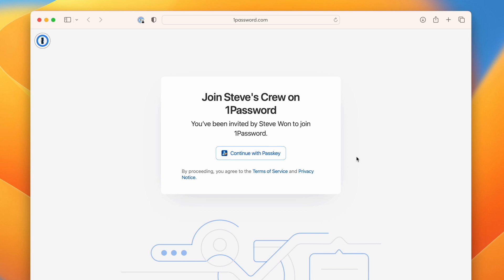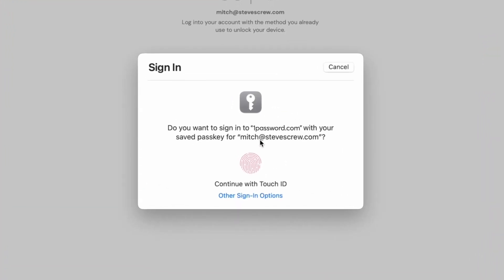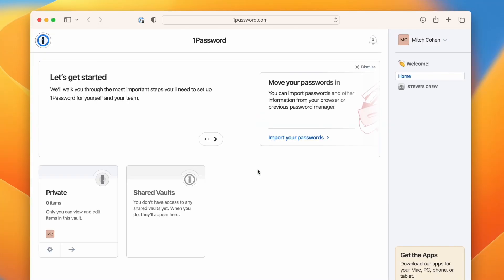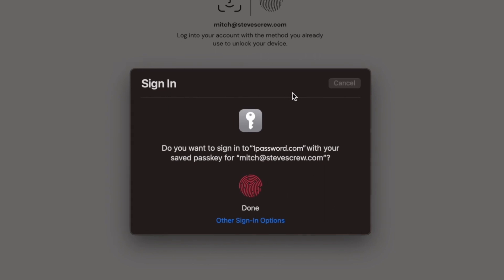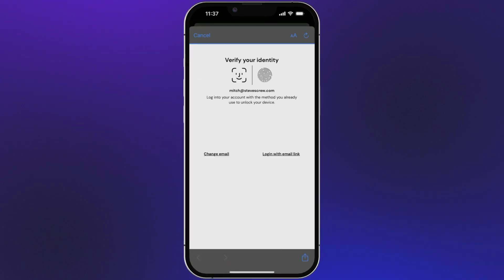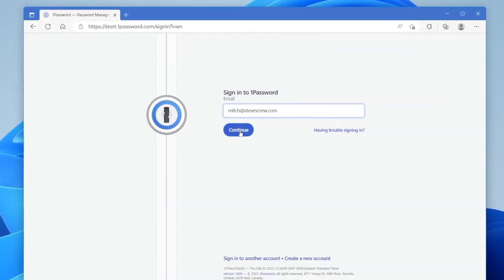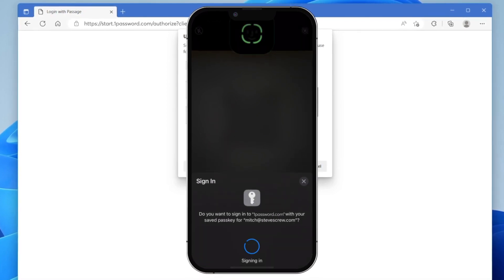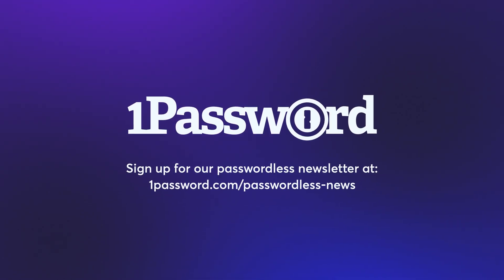Coming soon: passkey unlock for 1Password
Starting in summer 2023, you can say goodbye to your 1Password account password and hello to passkeys! All you’ll ever need to sign in to your 1Password account, unlock your vaults, and securely access your data, is your one passkey.